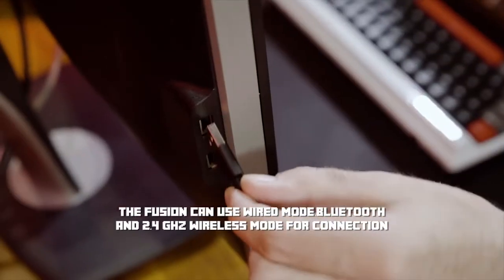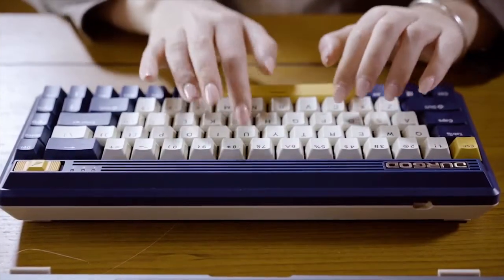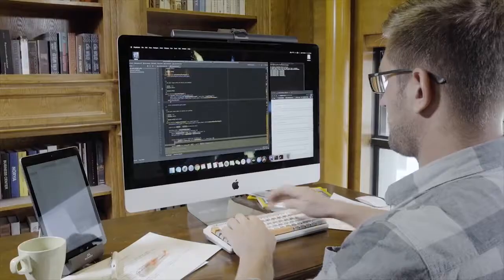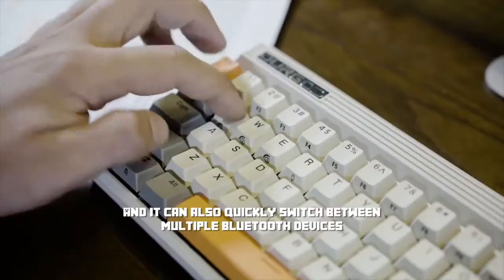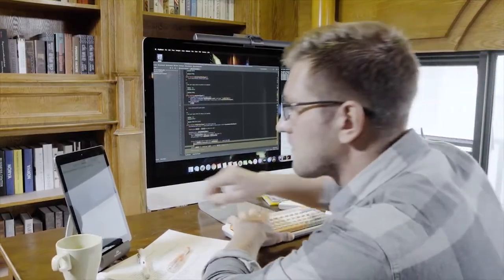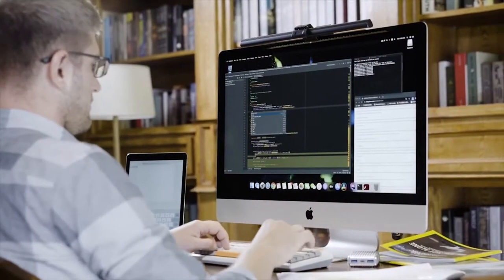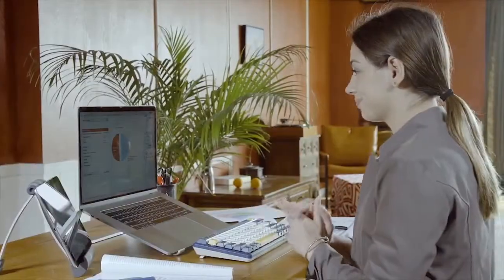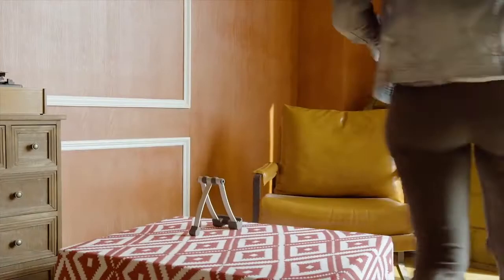DURGOD : Retro keyboard with nostalgic memories | Wired & Wireless | Cherry MX Switches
DURGOD : Retro keyboard with nostalgic memories
Wired & Wireless | Cherry MX Switches | PBT Double-Shot keycaps | 40-day Battery life
Although is it becoming harder and harder to find any retro equipment nowadays, our team was encouraged create a product to bring back those memories, as a result DURGOD FUSION was created.A retro keyboard fused with modern technology, with all the functions you are familiar with and also a variety of connection methods. Whether it is Windows, Mac OS, mobile phones, wired, wireless or even Bluetooth, it can easily be connect. In order to for the keyboard to fit into different scenarios, we have designed it into a compact size and can be easily carried around.Retro color matching will definitely remind you of your happy childhood! FUSION will have 3 different styles: original, STEAM and NAVIGATION.

Tech Gadgets is a technology information based YouTube channel that contains quality of information as well as technological videos. We uncover the technologies that are not so popular and we share new sort of technological gadgets that could be used in daily life